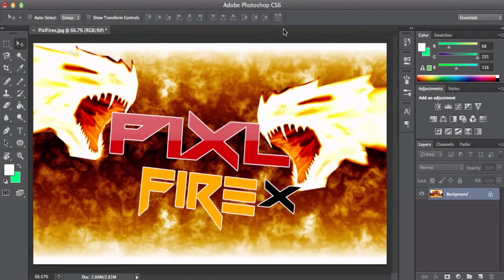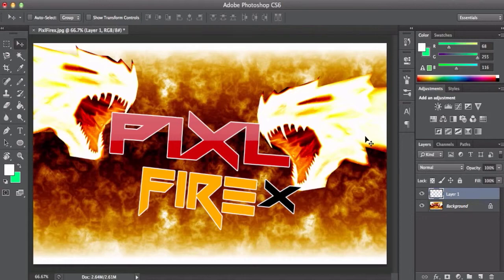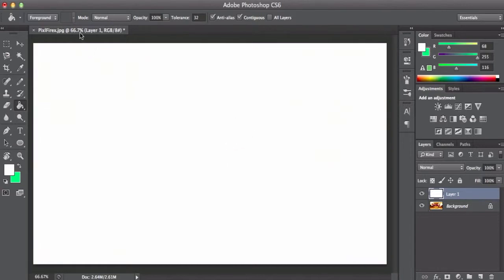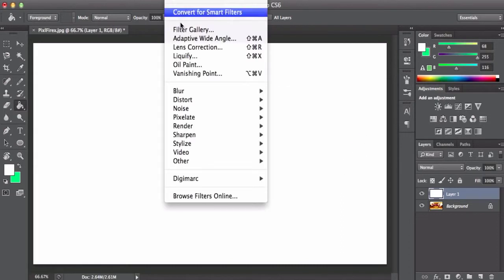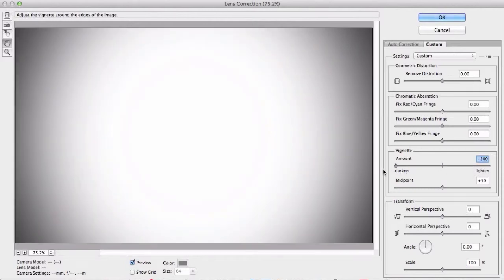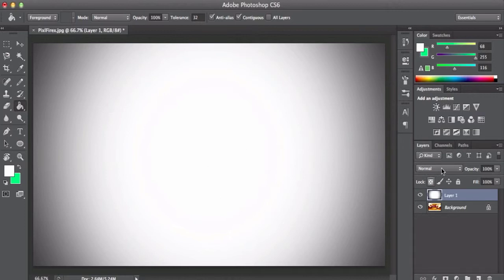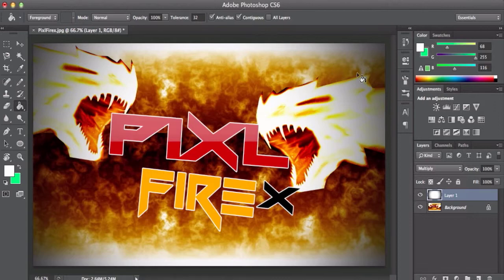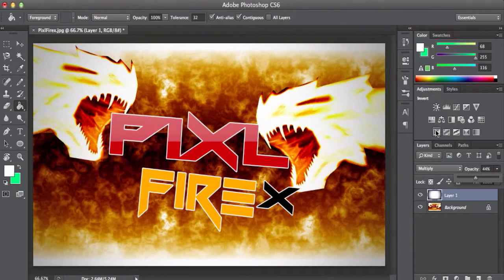How To Photoshop - Adding a vignette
How to add a vignette